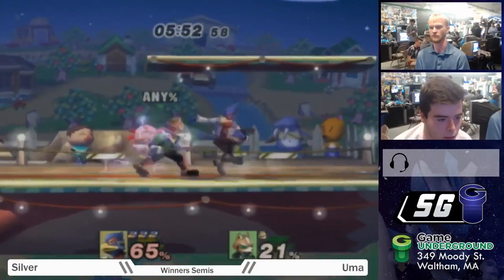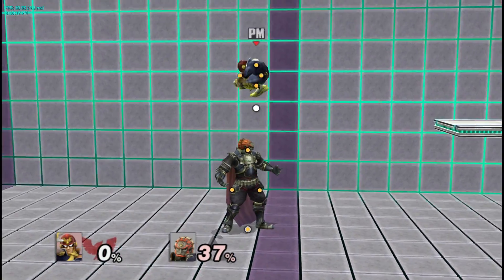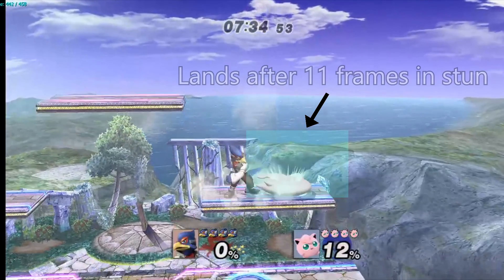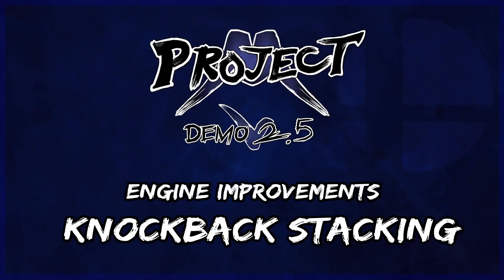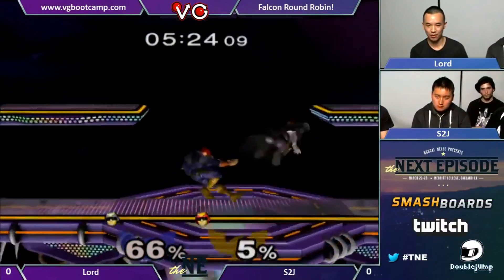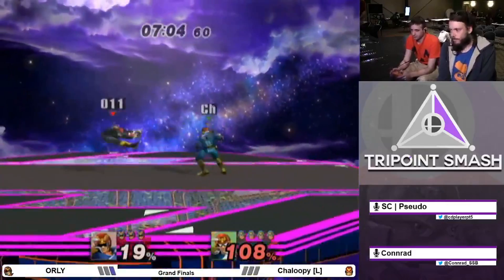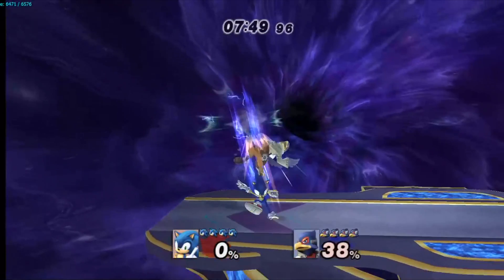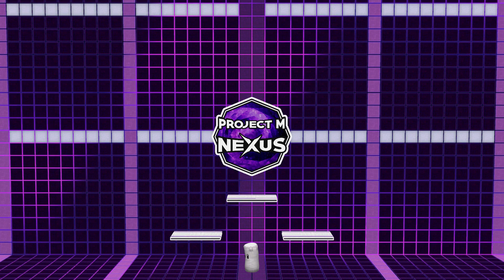Stacked Stun - Why Captain Falcons Nair Seems So Much Better in Project+ || PM 101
VIDEO CREDITS:

Original Finding From: Eon
Script & Editing: Che
Thumbnails & Graphics: Jetfantastic